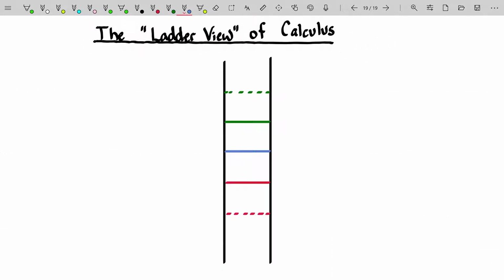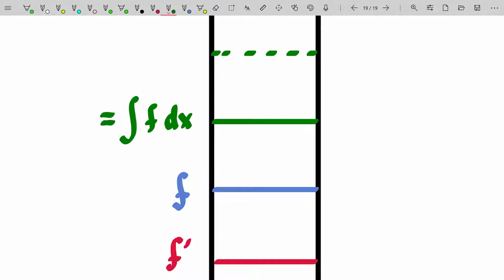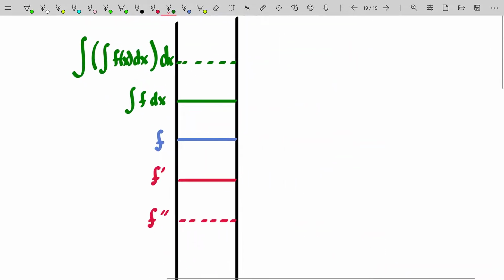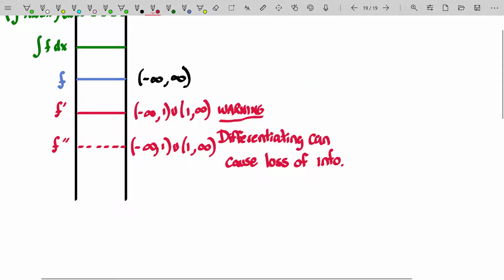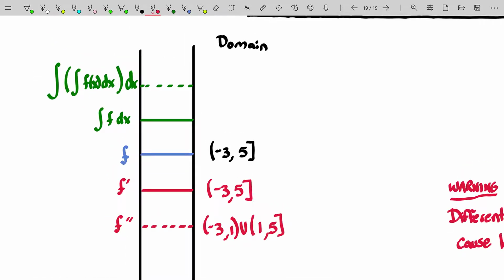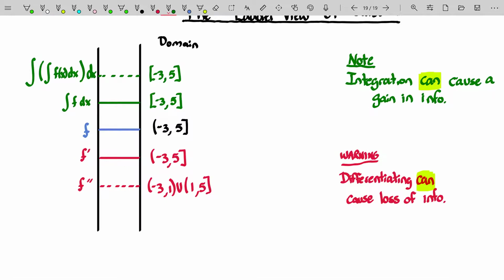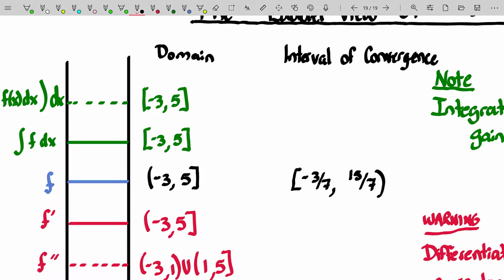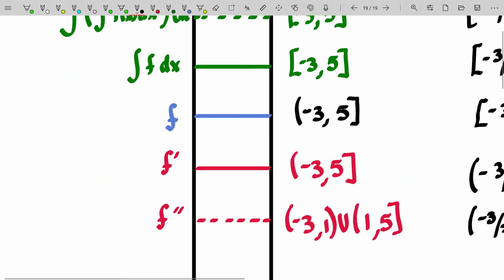Major Concept - The "Ladder View" of Calculus